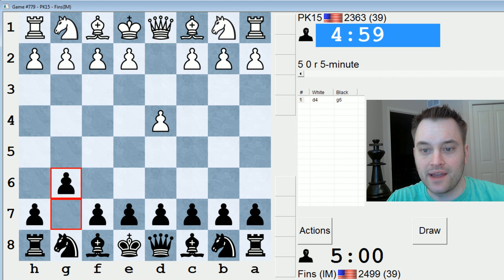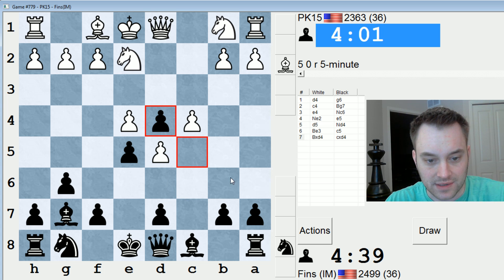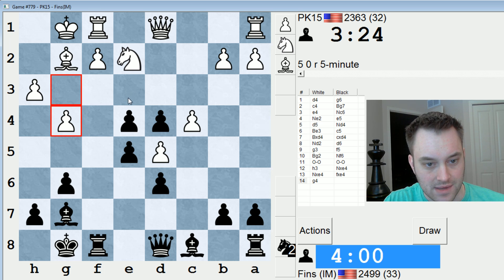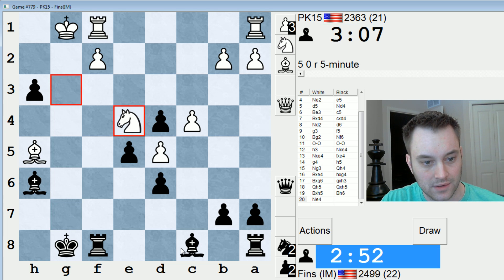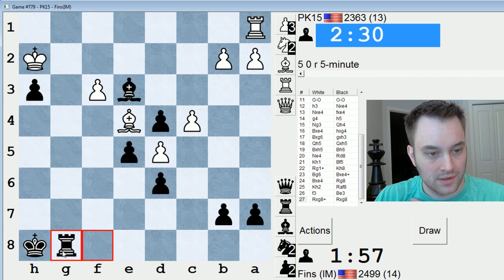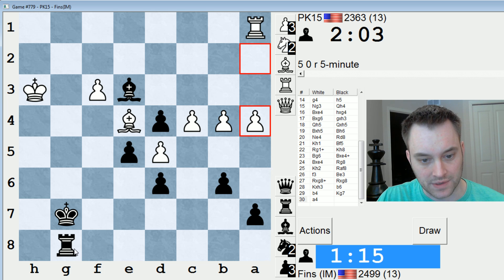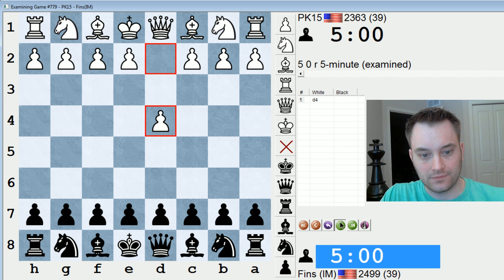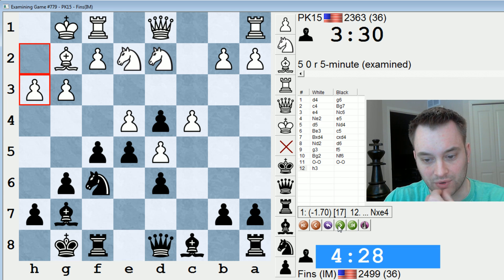Blitz Chess #424: PK15 vs. IM Bartholomew (Modern Defense)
In a 1.d4 g6 Modern Defense I obtain a great position by cementing my knight on d4, prompting White to part with their dark-square bishop. Black wins a pawn, but my opponent plays quickly and confidently to climb back in to the game.